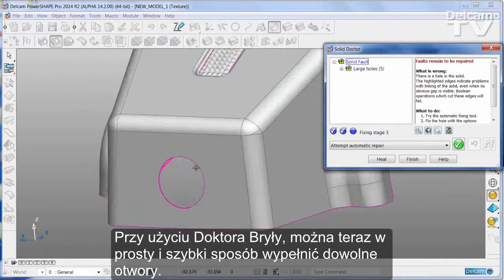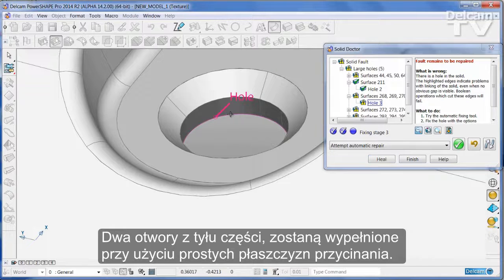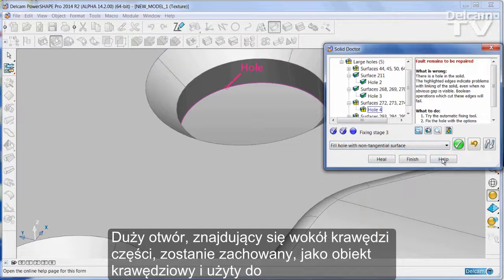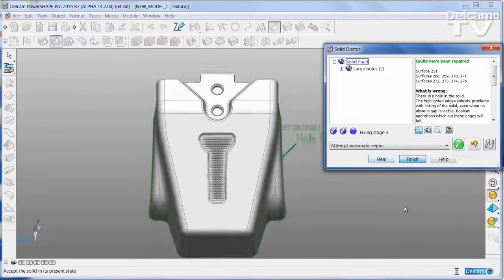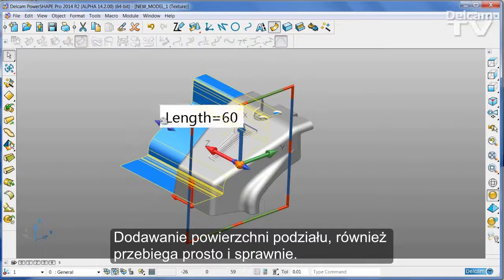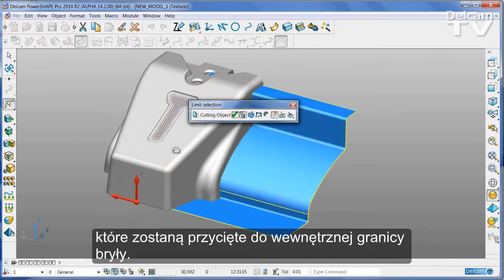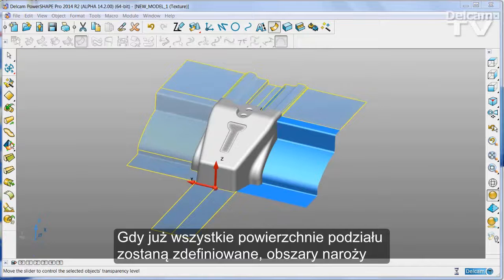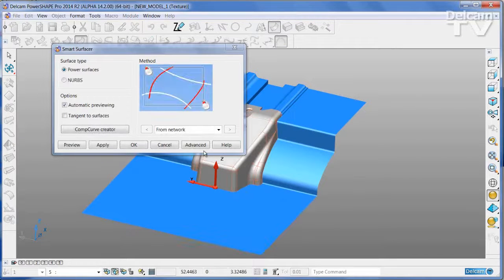Dzielenie Powierzchni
Podział Powierzchni - Odkryj, w jaki sposób Delcam PowerSHAPE wypełnia otwory oraz interaktywnie dzieli powierzchnie.